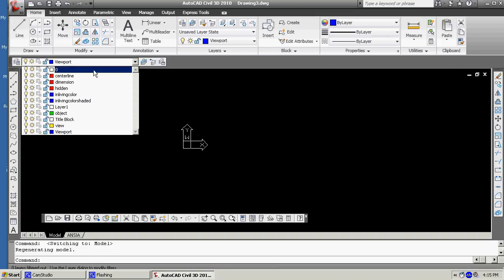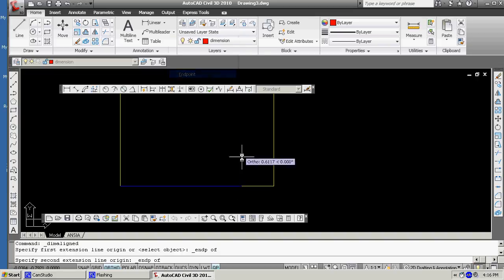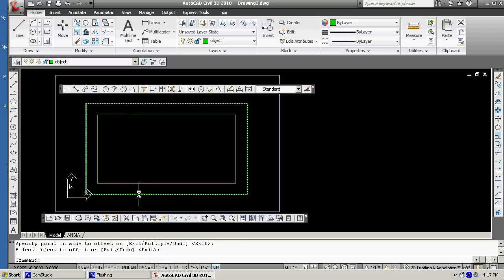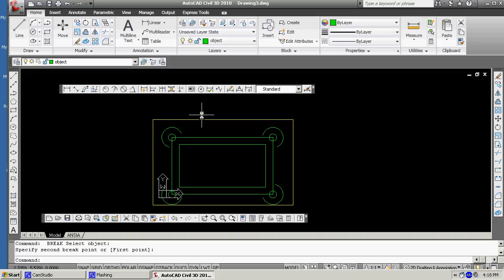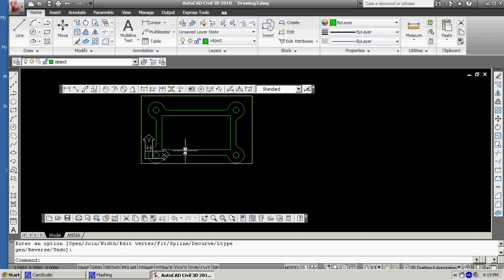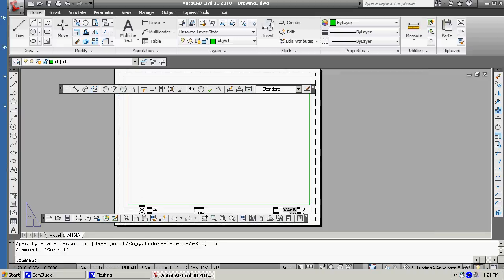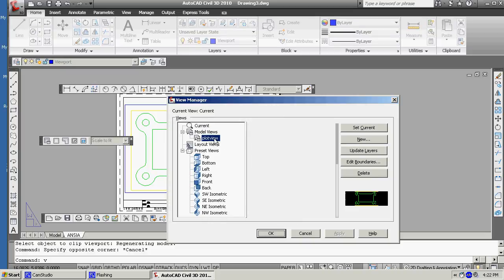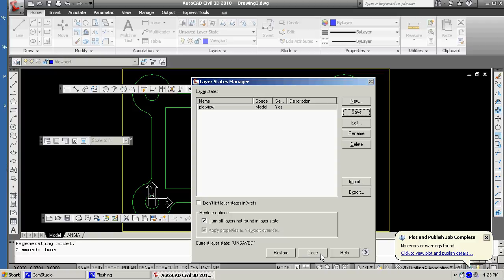Plottting Quickly and efficiently...not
Plotting correctly